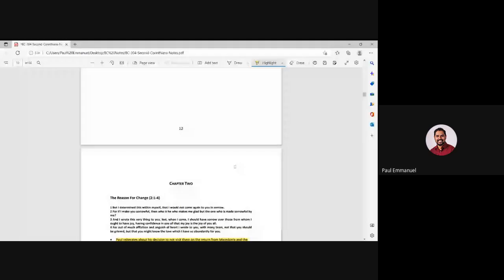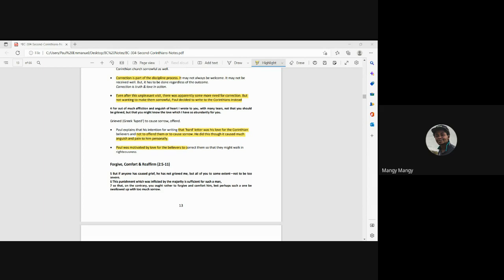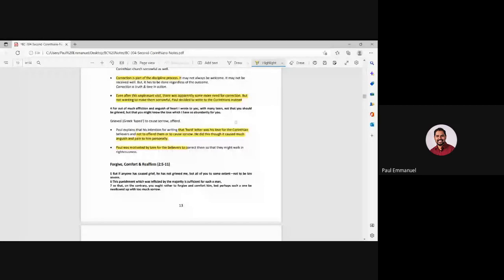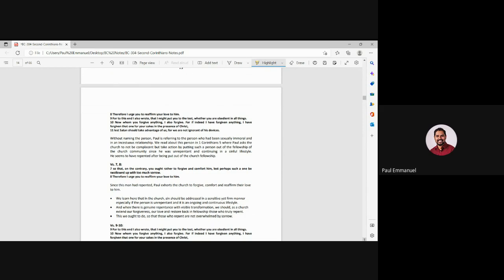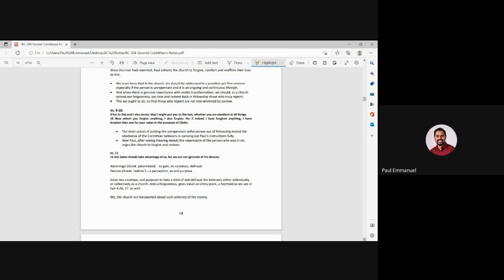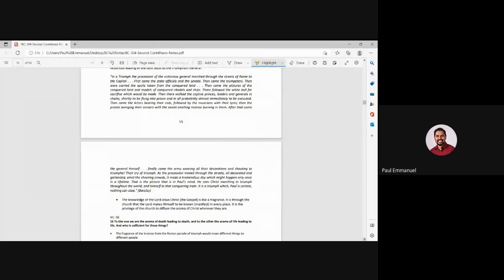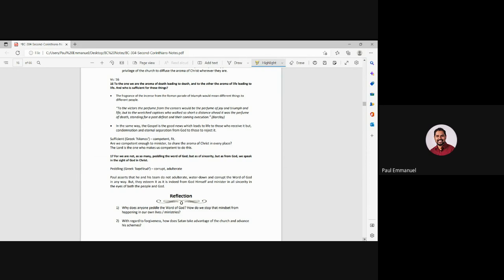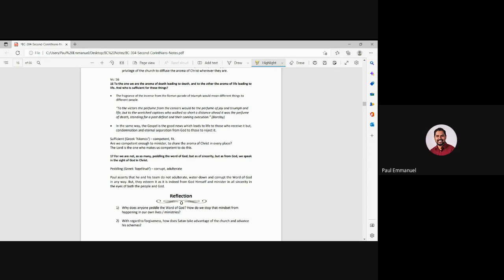1 & 2 Corinthians | Lecture 20 : BC304-1&2 Cor-20221017